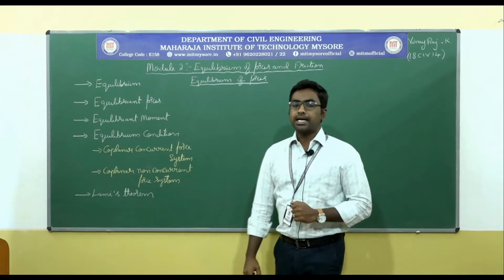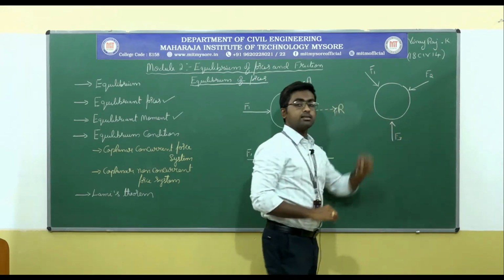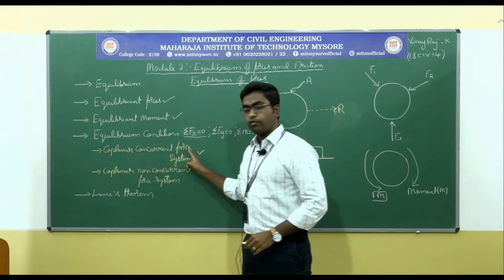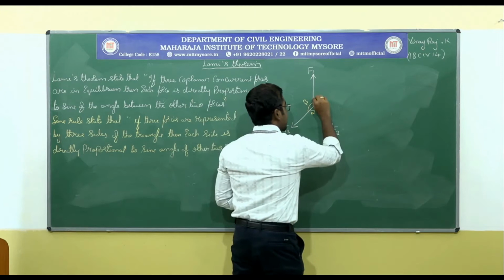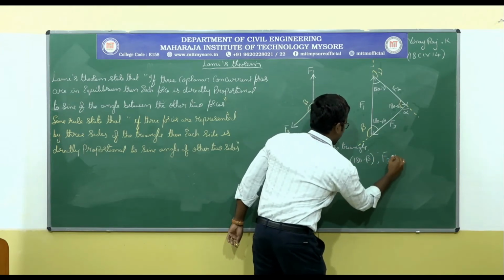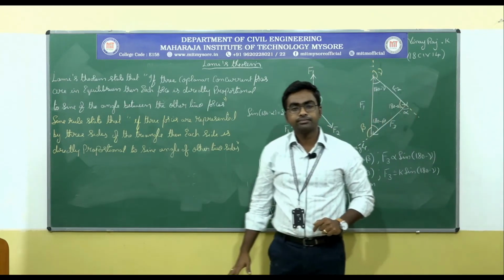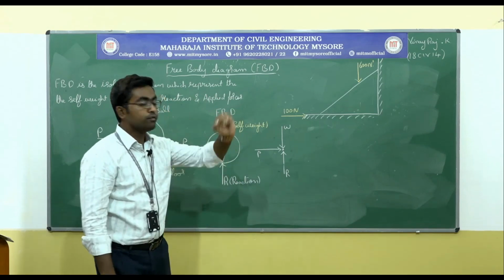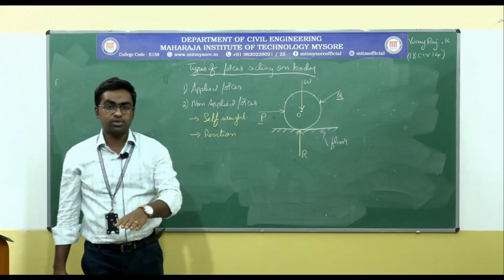Equilibrium of forces/M2/18CIV14/S1